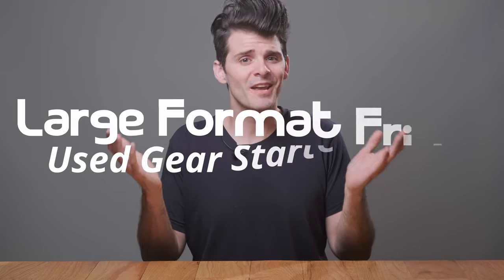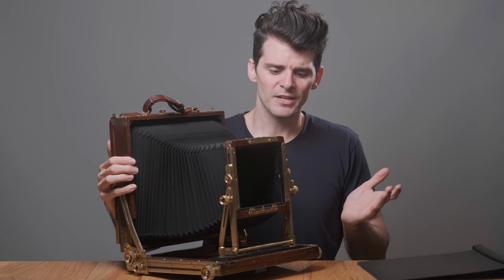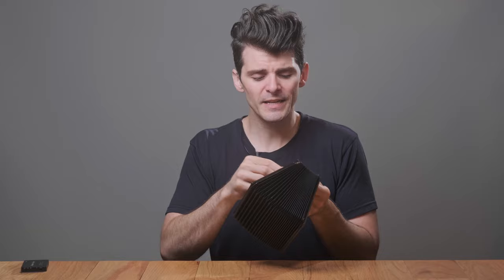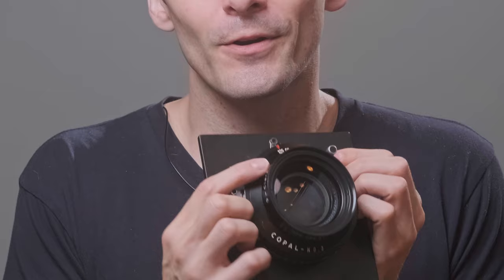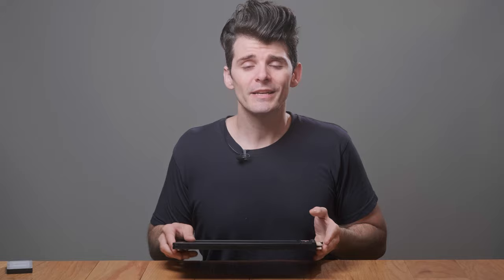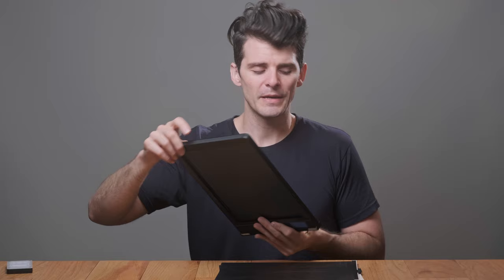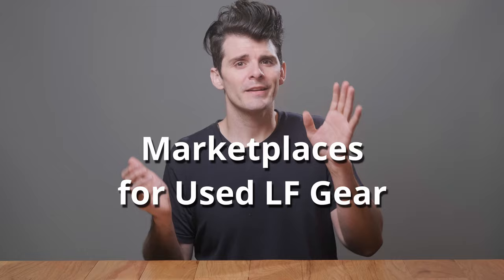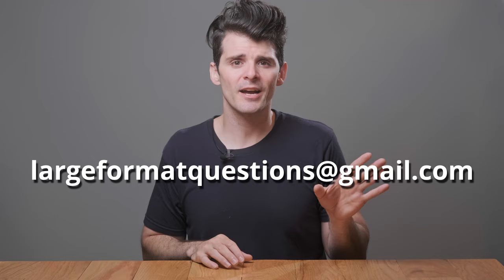Used Gear Starter Guide - Large Format Friday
Shooting a photographic format that dates back to the beginning of photography is a huge change of pace from the lifestyle many have become accustomed to in the 21st century. Most of the tools for this type of photography aren’t available new, and even the ones that are made brand new take more time than the buy now, get it now culture trains us for. That’s why today, I’m going to talk about the used equipment aspect of large format photography.

For some of us, used equipment is almost every part of our large format kit, sometimes including the film! And if you’re one of the many folks out there watching that are still assembling a large format kit or haven’t yet begun the process, this can be one of the most frustrating barriers to entry into LF. My goal is to help you navigate the used market using what I’ve learned over the years.